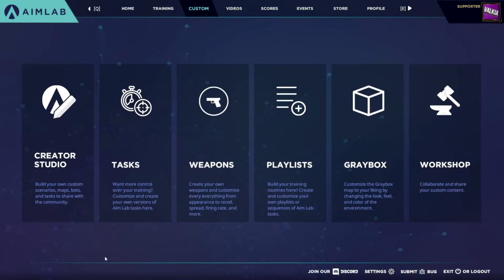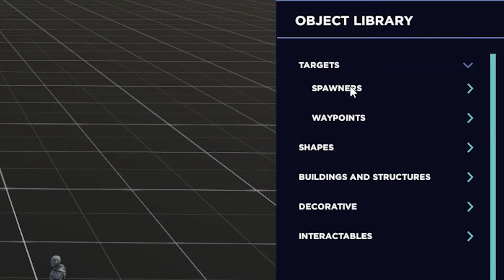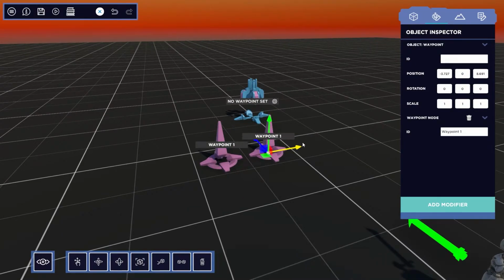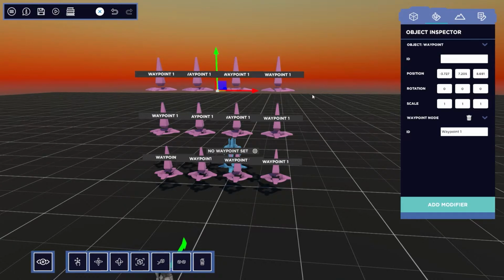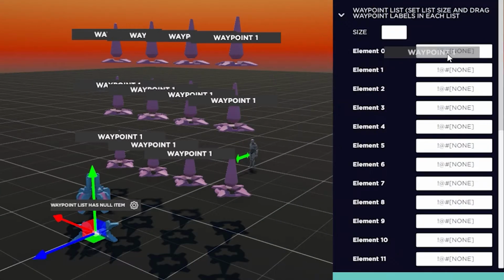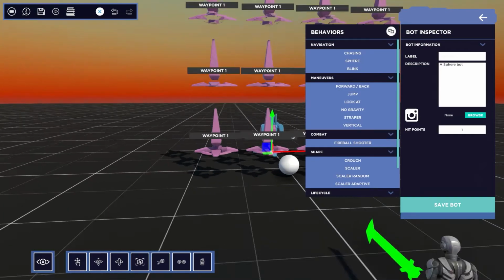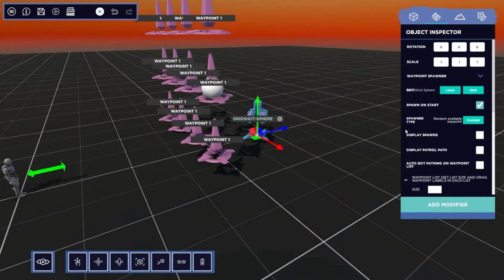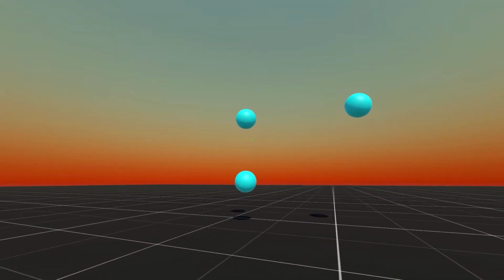How to build Gridshot in 2 minutes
Become a better player & train your aim for free with Aim Lab on Steam

► Follow Aim Lab for daily clips, updates & game advice

► Like the videos? Follow the creator!